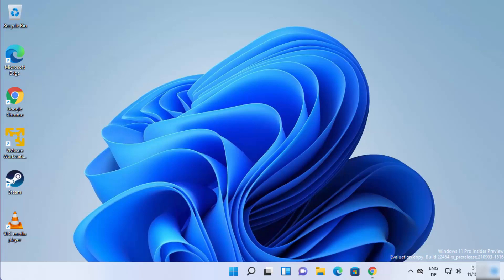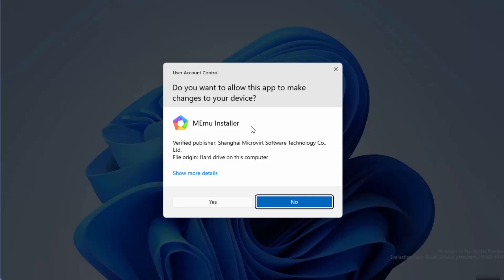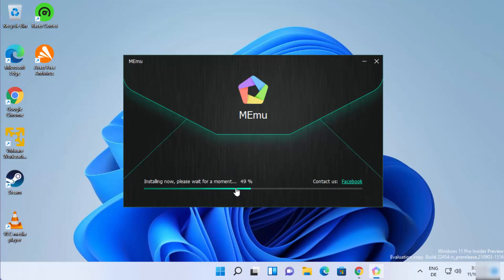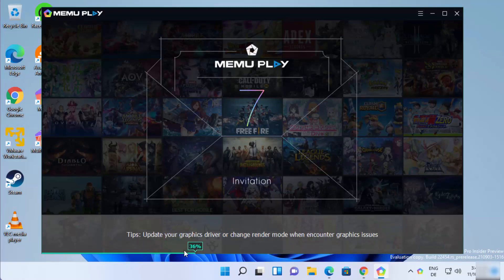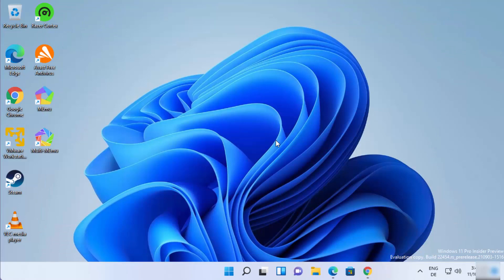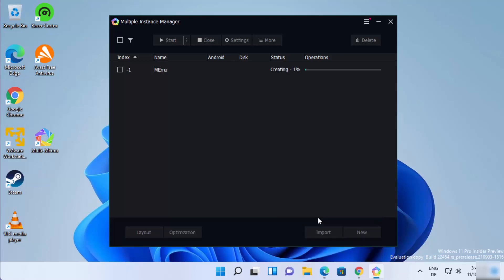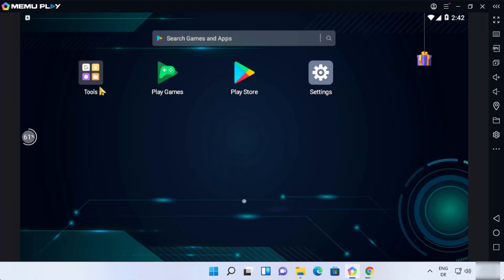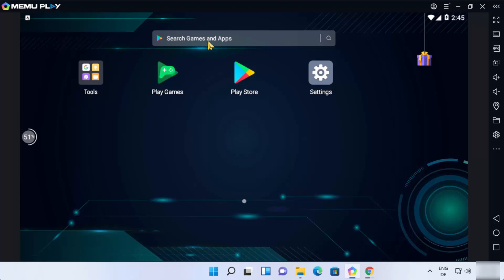How To Install Memu Android Emulator On Windows 11 | Memu Player For Windows PC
In this video we will see How to Install MEmu Android Emulator on Windows 11. So let us see how to Download MEmu Android Emulator Offline Installer and Install MEmu Android Emulator for Windows 11 PC

topics addressed in this tutorial:
MEmu Android Emulator for windows 11
download MEmu Android Emulator for windows 11 32 bit
download MEmu Android Emulator for windows 11 64 bit
MEmu Android Emulator 3 download for windows 11
MEmu Android Emulator 4 download
Download Nox Player For Windows PC
MEmu Android Emulator 4 download for pc
Nox - Download Nox Player for Windows PC
How to Download, Install & Use Nox App Game Player